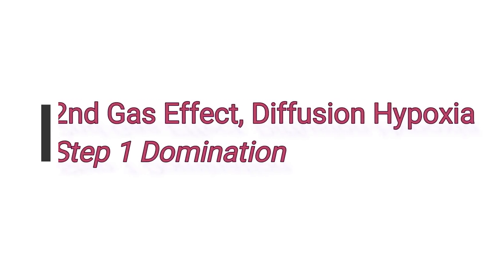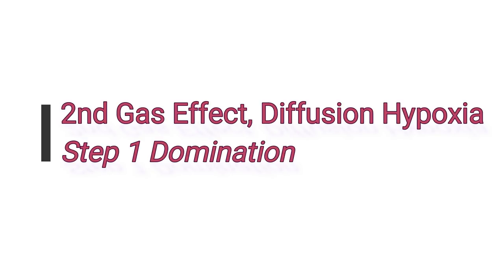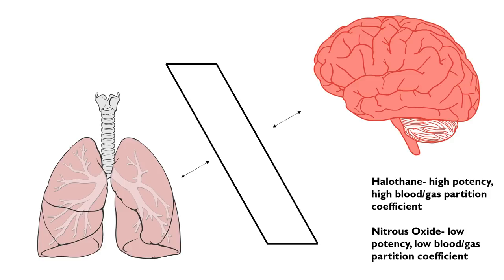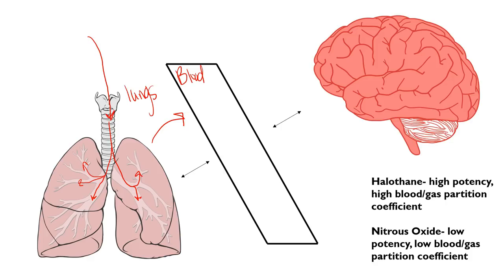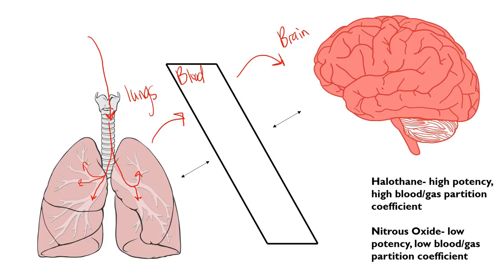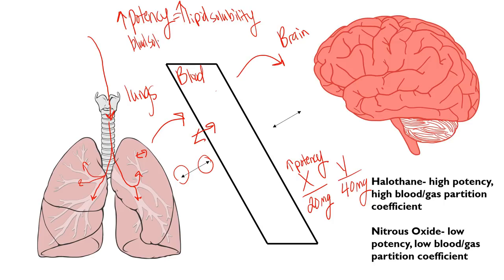2nd Gas Effect and Diffusion Hypoxia in 20 Minutes| STEP NCLEX COMLEX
This video on 2nd gas effect and diffusion hypoxia is not intended to treat or diagnose any illness.  Talk to your doctor  with any related concerns.

Awesome video explaining the concepts of 2nd gas effect and diffusion hypoxia with nitrous oxide and halothane.

I wish you the best of luck in your learning!